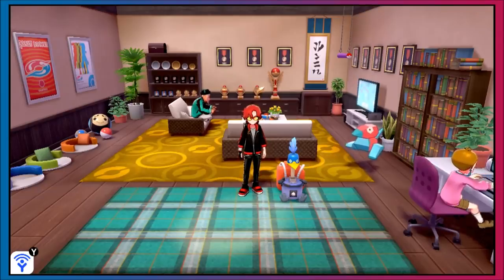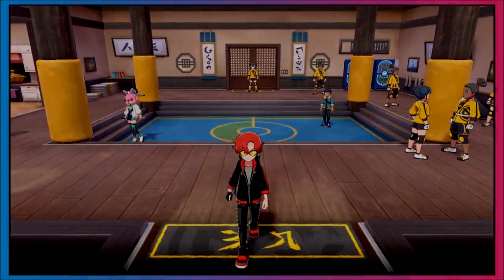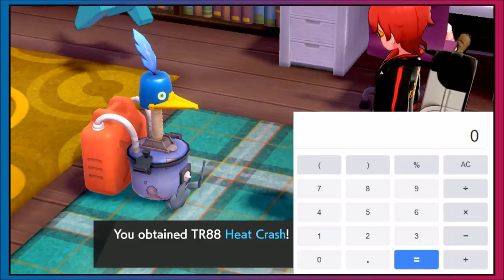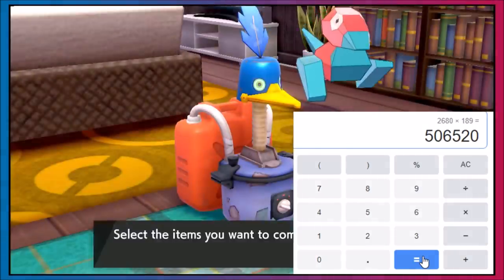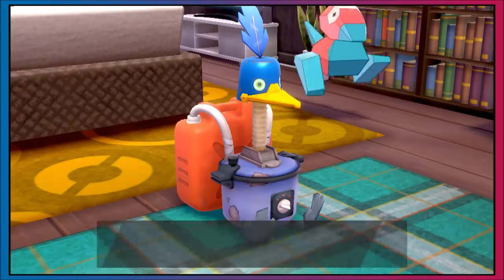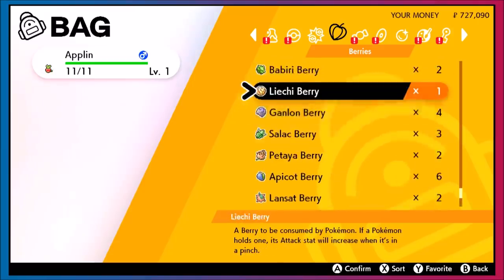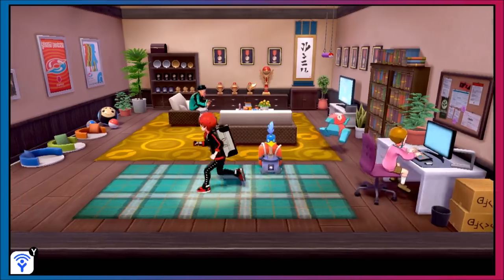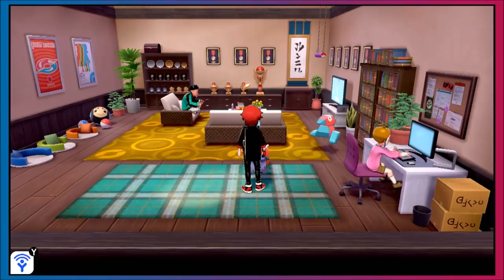INFINITE MONEY MAKING METHOD IN THE ISLE OF ARMOR UPDATE! Pokemon Isle Of Armor Tips and Tricks!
Pokemon Isle of Armor Tips and Tricks - INFINITE MONEY MAKING METHOD IN THE ISLE OF ARMOR UPDATE! Pokemon Sword and Shield Money Making Guide / New Pokemon Isle of Armor Money Making Method. Pokemon Isle of Armor Money Guide with the new Pokemon Sword and Shield DLC. The Cram O Matic is broken and ended up being an infinite money machine.

BEST POKEMON ISLE OF ARMOR TIPS! Pokemon Sword and Shield Expansion Pass Guide! Pokemon Sword and Shield Isle of Armor DLC

--- Pokemon Isle Of Armor Guides / Pokemon Isle of Armor Tips and Tricks ---
Cram O Matic Guide Pokemon Sword and Shield / Cram O Matic Isle of Armor Guide
Pokemon Isle of Armor Cram O Matic / Cram O Matic Recipes
Pokemon Sword Money Guide / Pokemon Sword and Shield Money Making / Pokemon Isle of Armor Money Making Guide
Pokemon Sword and Shield Infinite Money